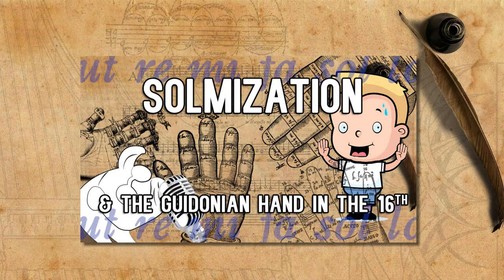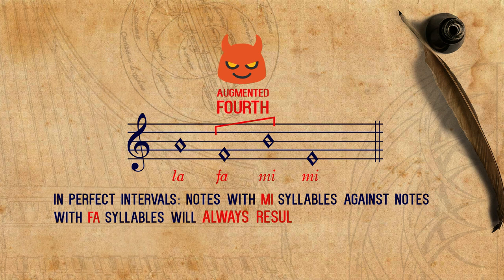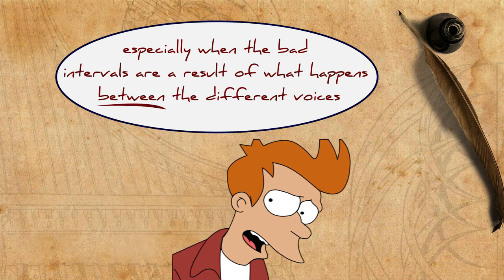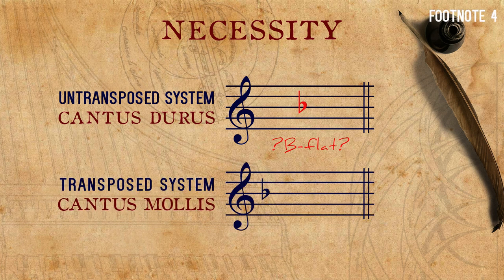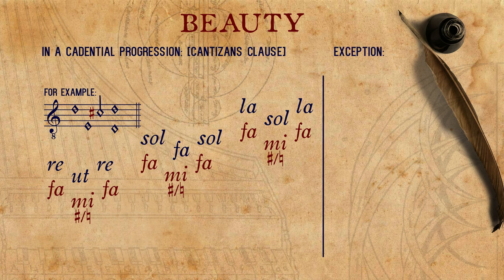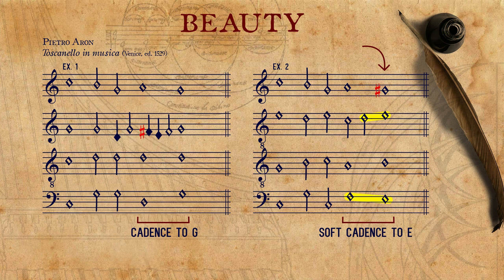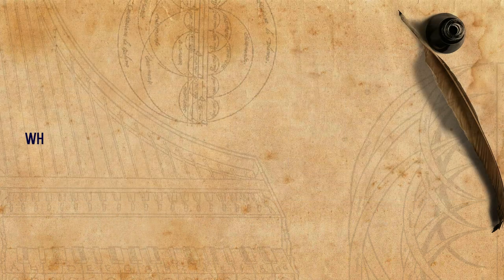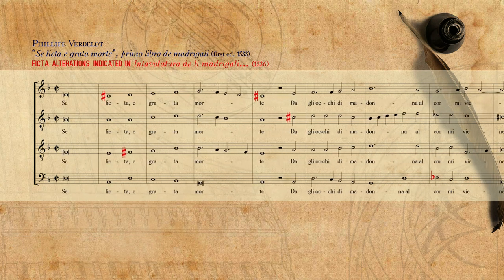Musica ficta!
Special thanks to Anne Smith, Iason Marmaras and Pedro Sousa Silva.